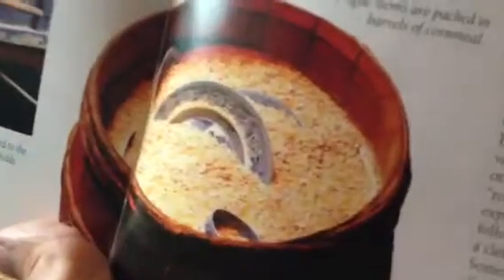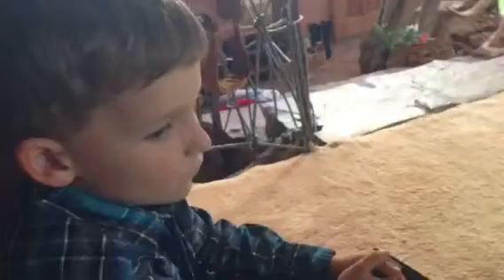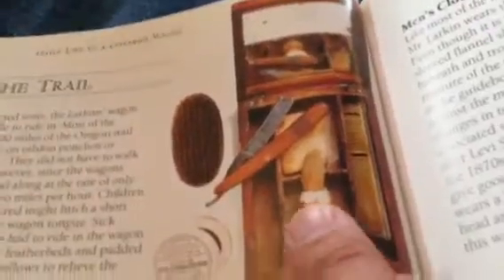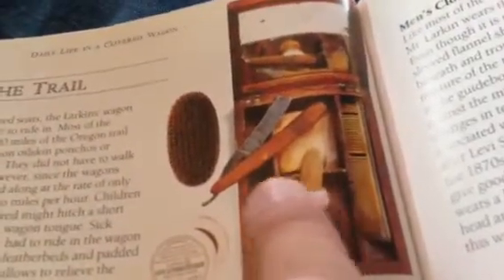Learning about pioneer life